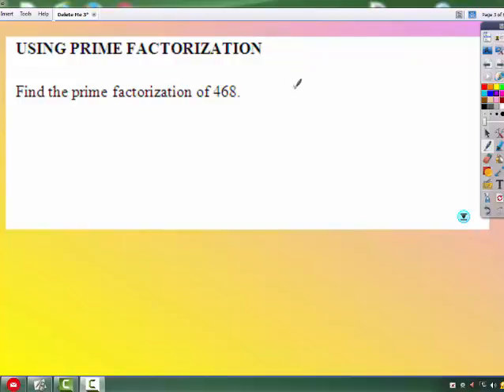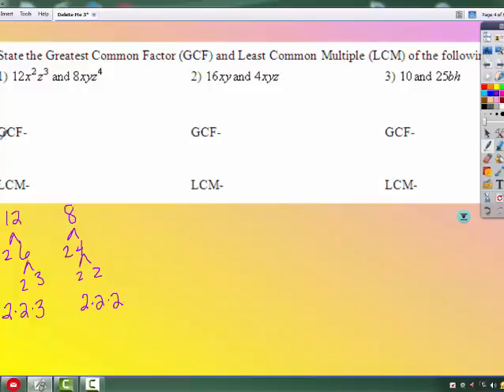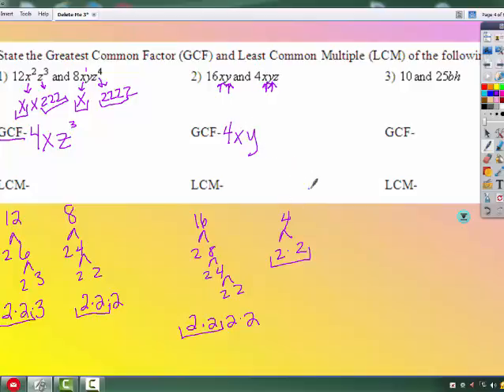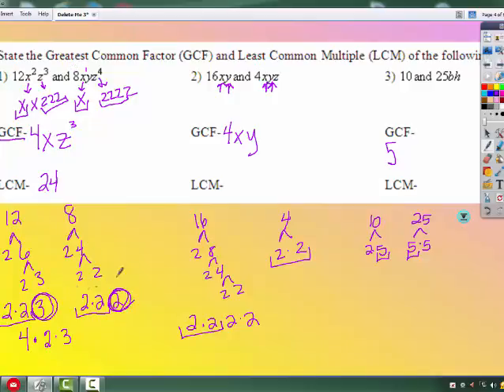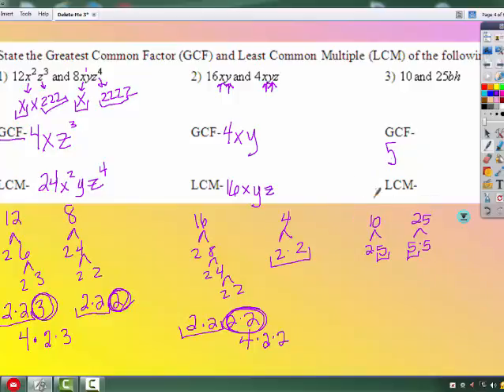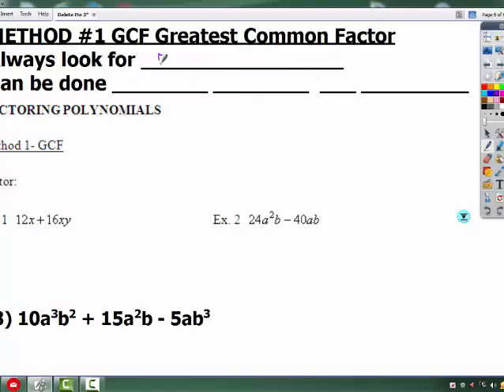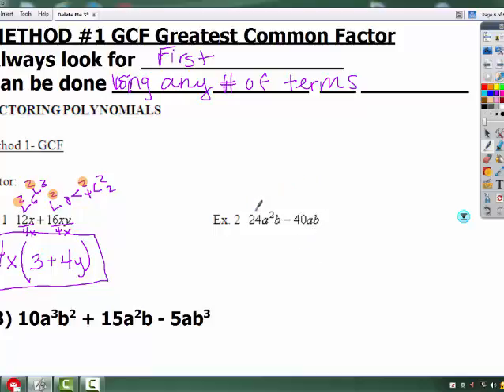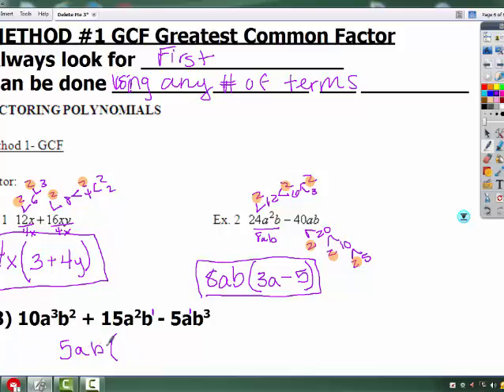10 13 16